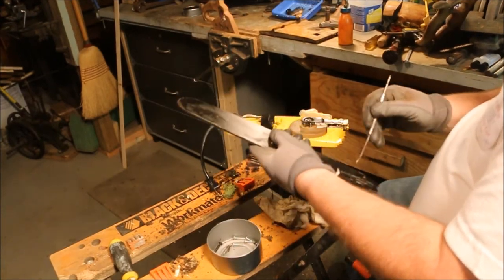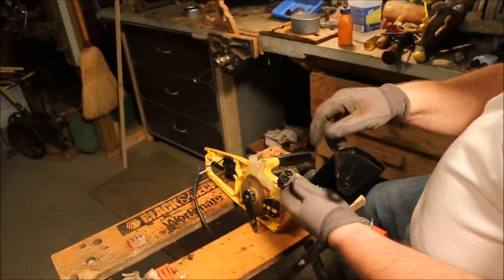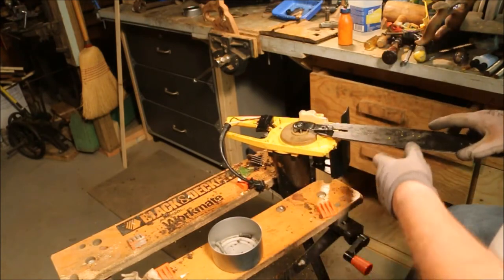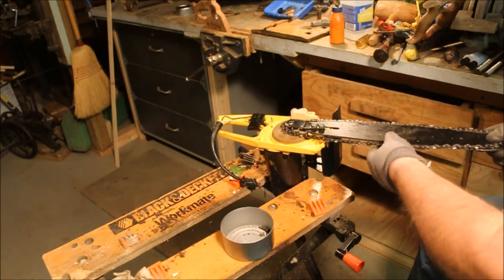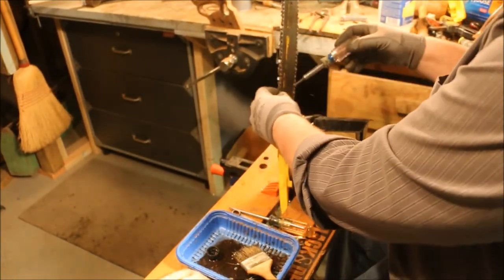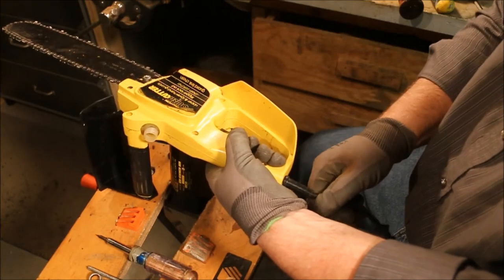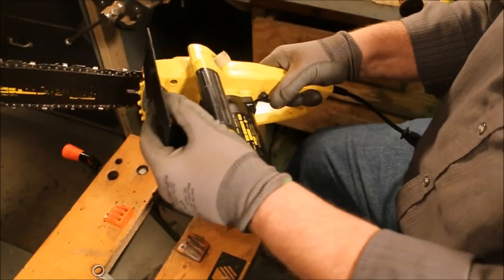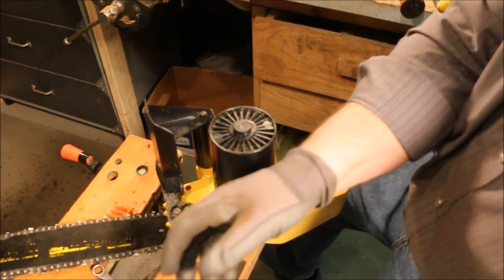Chain Saw Repairs ~ Pt 3 ~ Assembly ~ By Old Sneelock's Workshop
Bolt on the bar, mount the chain, set the tension, and reassemble the housing. Almost done.